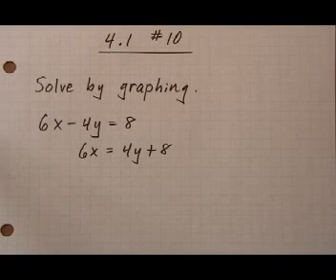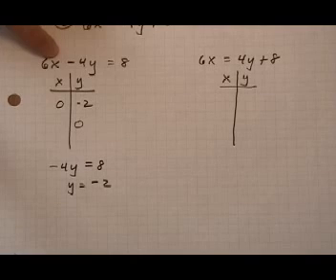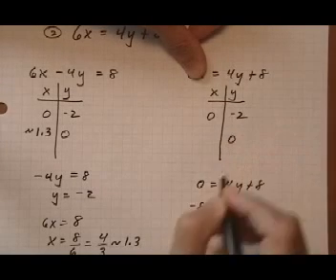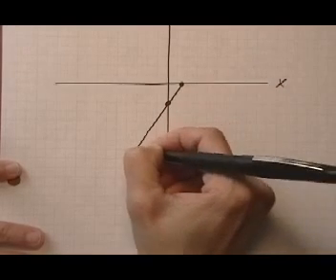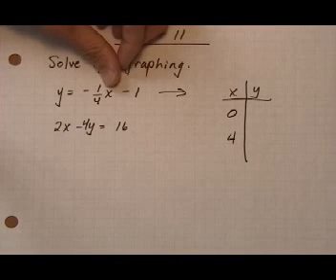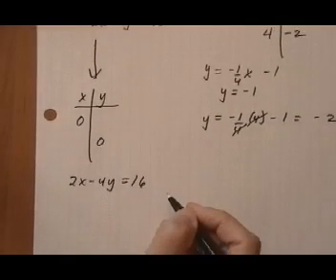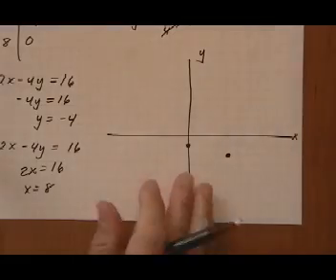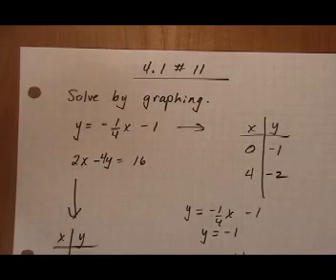solve linear system by graphing, infinite solutions